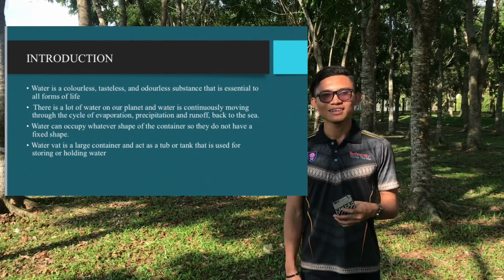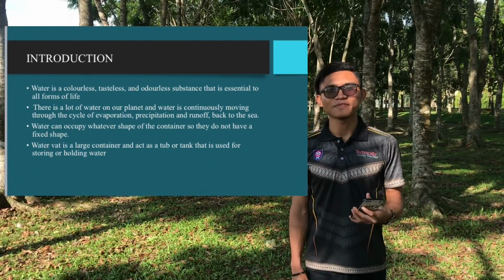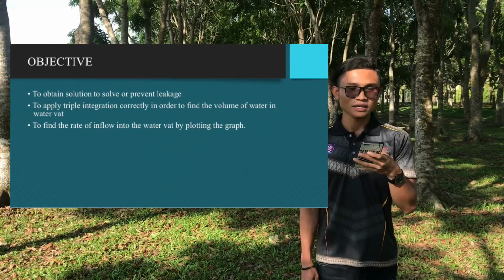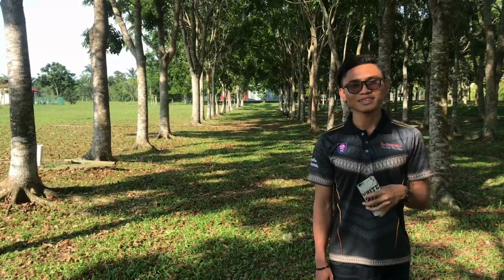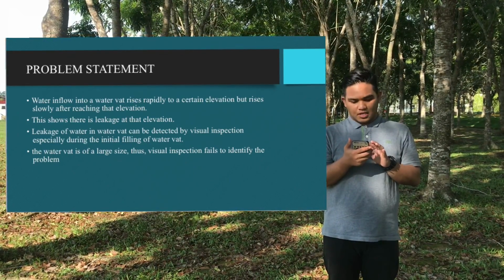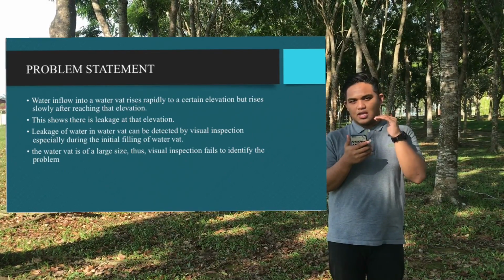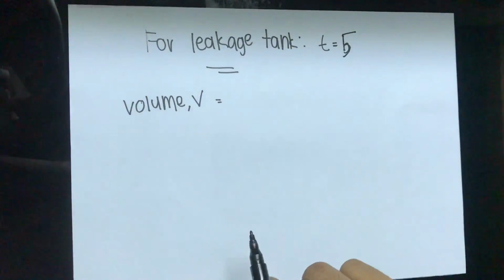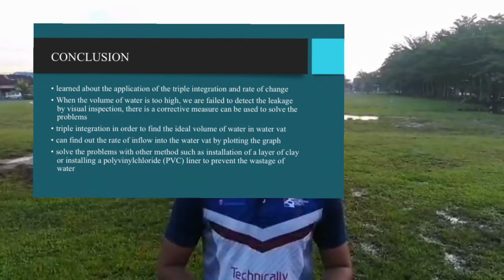Project math iii